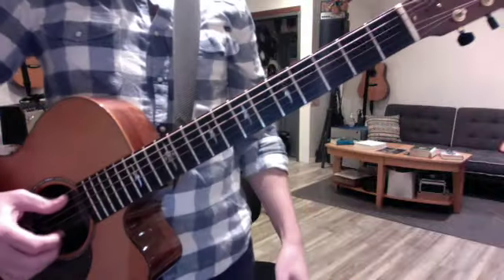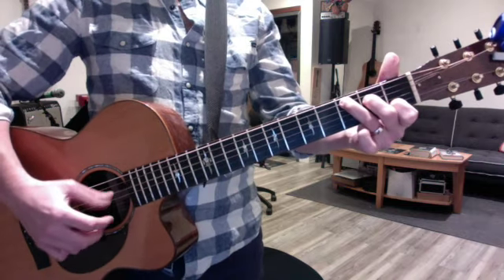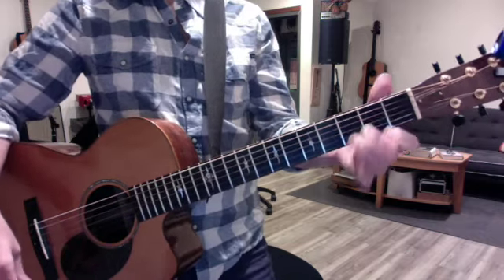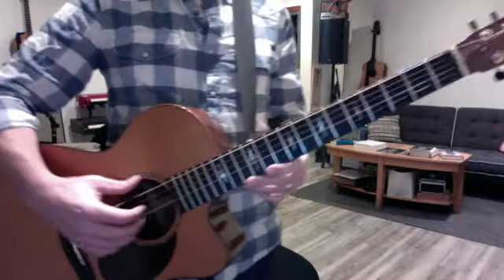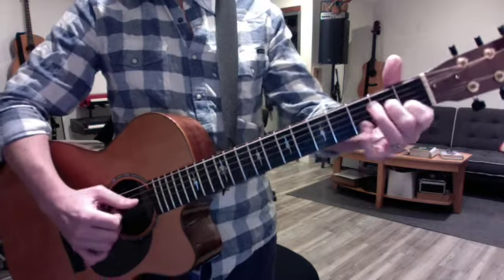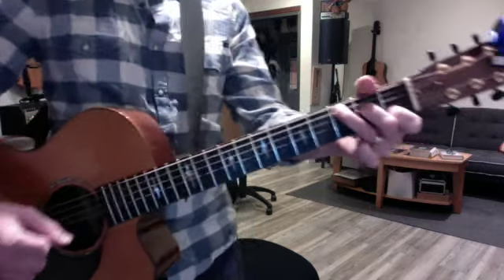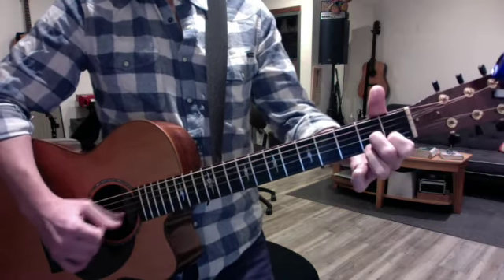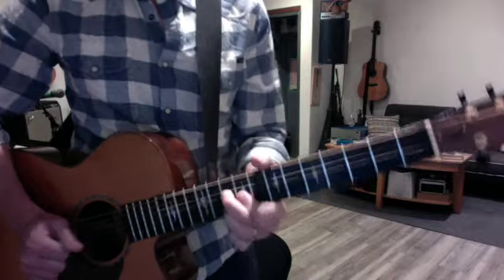Ignacielo! C major stuff SD 480p